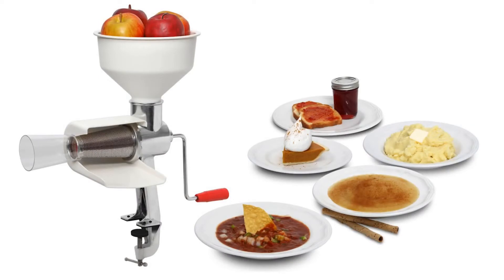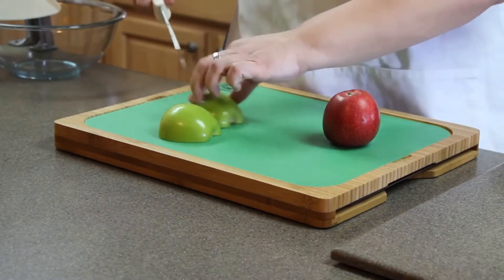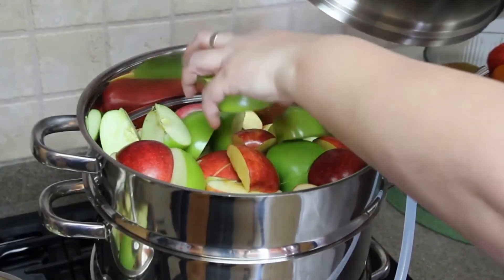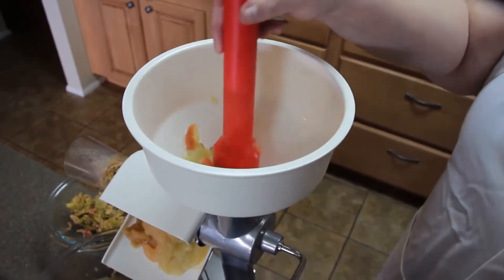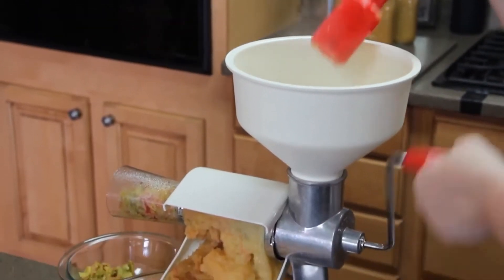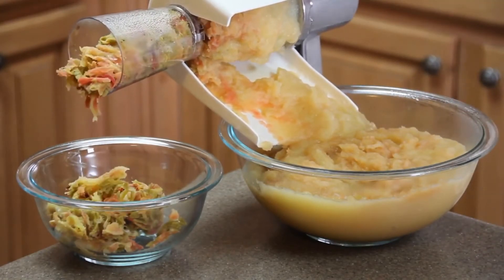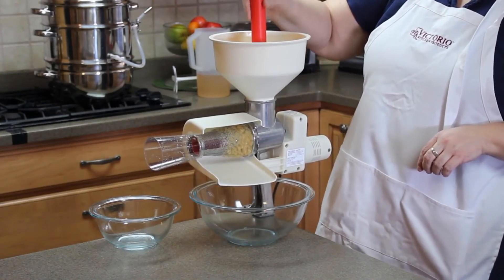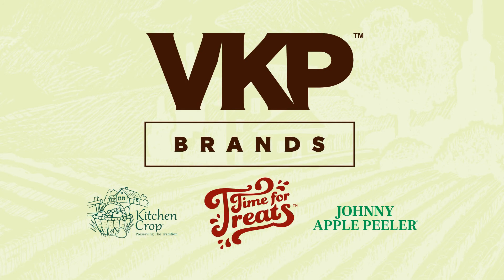Food Strainer Use - VKP250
How to use the VKP250 Food Strainer